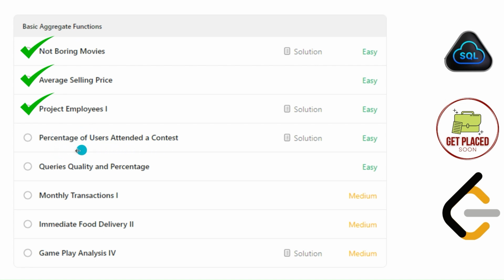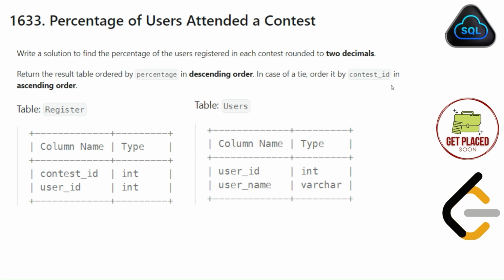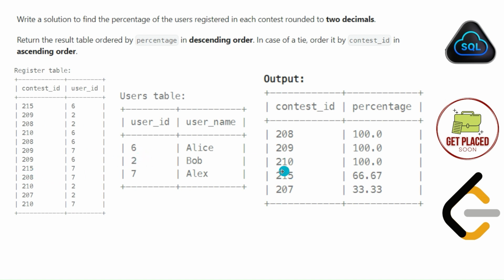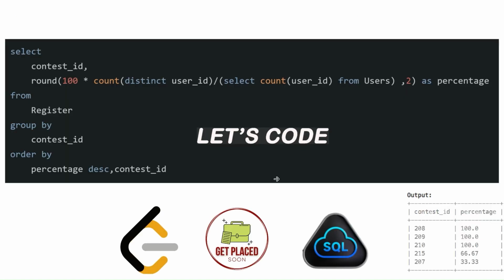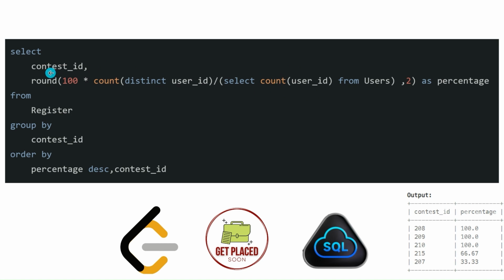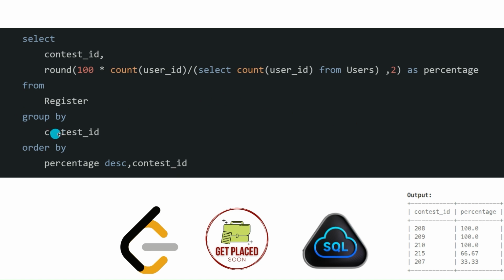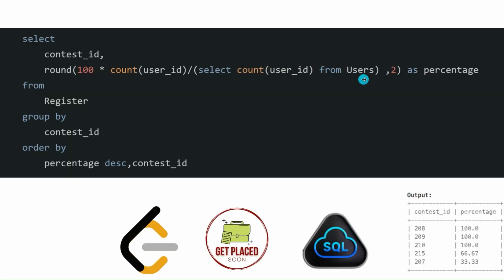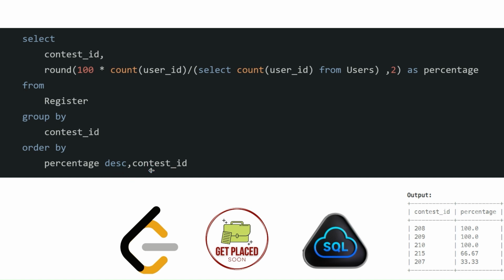Leetcode SQL 50 Challenge - Episode 14 | 1633.Percentage of users Attended a Contest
Welcome to Episode 14 of the Leetcode SQL 50 Challenge! 🎉 In this video, we'll be tackling problem 1633: "Percentage of Users Attended a Contest." This episode is part of our comprehensive series designed to help you master SQL queries and improve your problem-solving skills through real Leetcode challenges. 🧠💻

What You'll Learn in This Video:
Problem Breakdown:

We'll start by thoroughly understanding the problem statement and the datasets provided. 📝 This is crucial for figuring out the right approach to solve the problem.
Crafting the SQL Query:

You'll learn how to write an efficient SQL query step-by-step. 🖊️ We'll explain the logic behind each part of the query, ensuring you grasp the underlying concepts.
Key SQL Concepts:
Joins: Understand how to join multiple tables to fetch relevant data. 🔗
Percentage Calculations: Master the techniques to calculate percentages directly in SQL, an essential skill for data analysis. 📈
Practical Application:

We’ll demonstrate how these SQL techniques apply not just to Leetcode challenges but also to real-world scenarios. 🌍 By the end of the video, you'll be able to handle similar SQL problems with confidence. 💪
Why Watch This Video:
Beginner-Friendly: Our explanations are clear and concise, making them easy to understand even if you’re new to SQL or programming in general. 🌟
Step-by-Step Guidance: We break down complex problems into manageable steps, ensuring you can follow along and learn effectively. 🛠️
Enhance Your Skills: This video is not just about solving a single problem. It's about building a strong foundation in SQL that will help you in your career and further studies. 🚀

Join us on this learning journey and boost your SQL skills! Let's get started! 🎬🚀